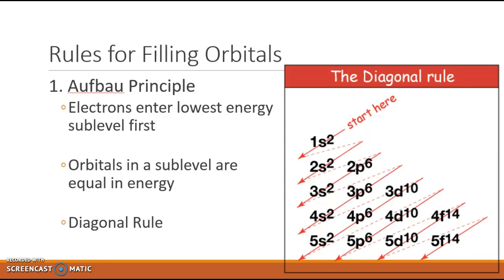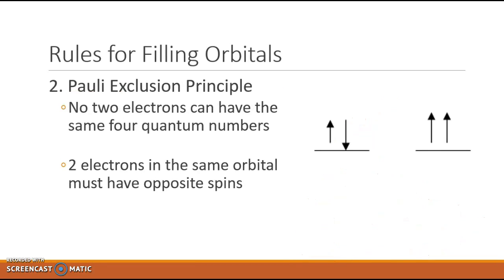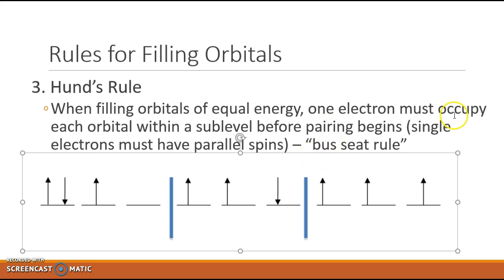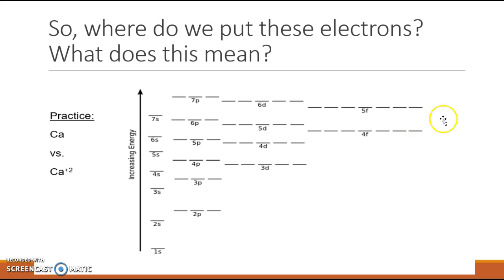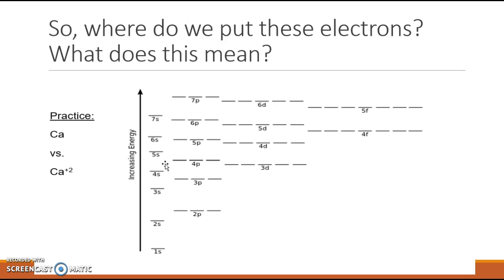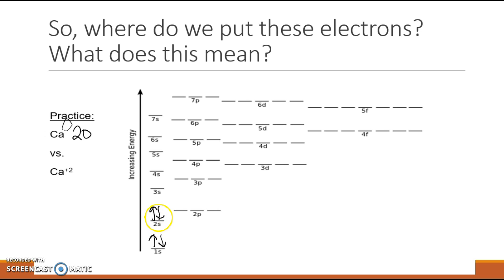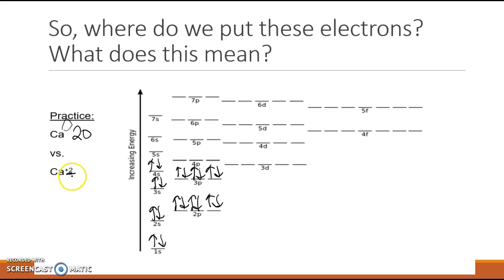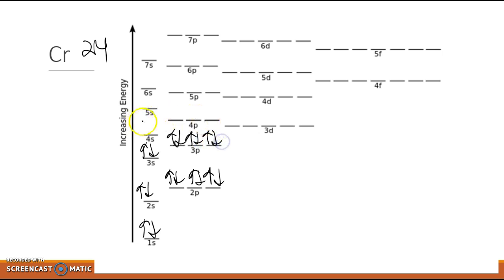Atomic Theory and Bonding Lesson 3